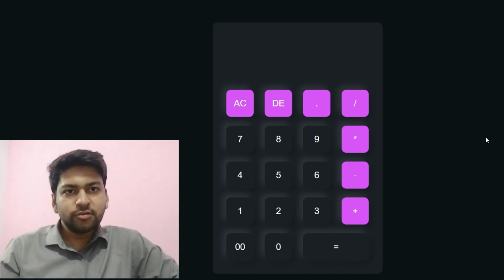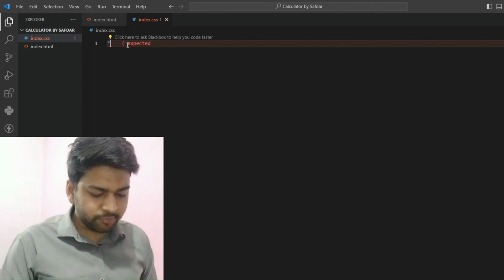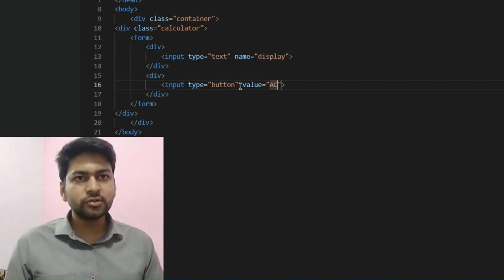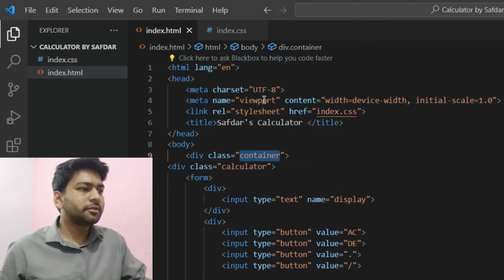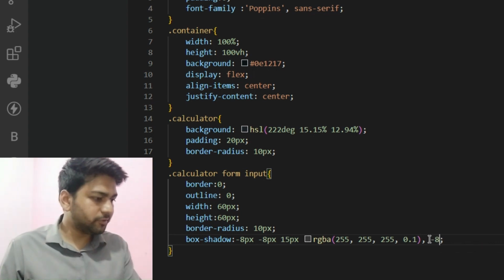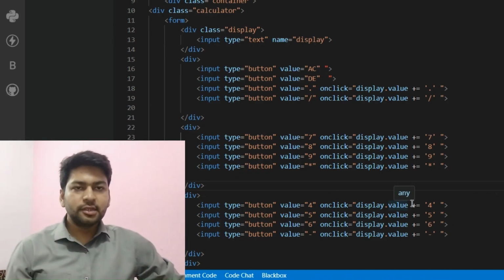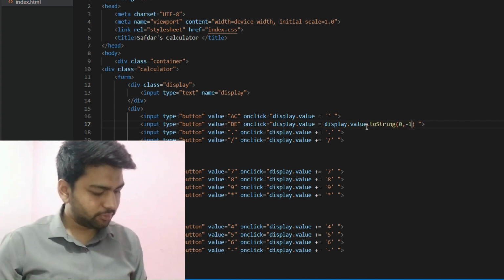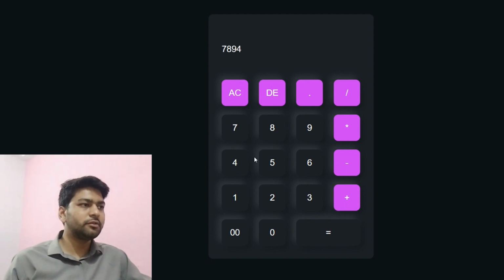How to Create an Amazing Calculator Using HTML CSS and JavaScript In 2024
Learn how to make a calculator using HTML, CSS, and JavaScript in this step-by-step tutorial for 2024. Build a fully functional calculator with a beautiful user interface designed using HTML and CSS. This JavaScript project is perfect for beginners, providing a hands-on experience in creating interactive web applications. Follow along as we guide you through the process of coding a calculator, from designing the UI to adding calculator functionality with simple JavaScript code. Enhance your web development skills and embark on a practical project that reinforces your understanding of HTML, CSS, and JavaScript.

Make a Calculator
Build Calculator with JavaScript
Calculator UI Design
HTML Calculator Tutorial
CSS Calculator Layout
JavaScript Calculator Functionality
Web Development Tutorial
HTML CSS JavaScript 2024
JavaScript Calculator Project
Beginner-friendly Web Development
Interactive Web Applications
Coding Tutorial
Calculator App Tutorial
Web Development Practice
Step-by-step Coding Tutorial